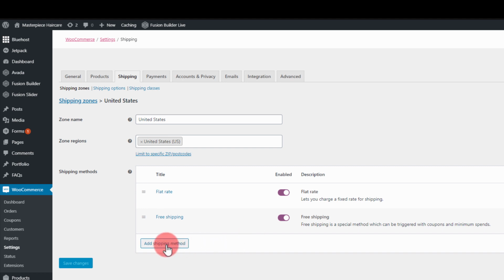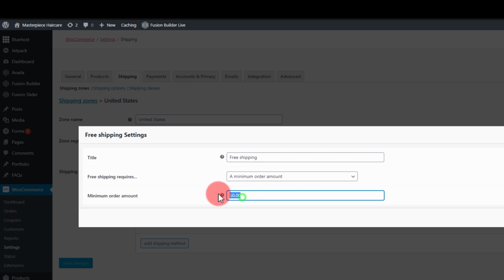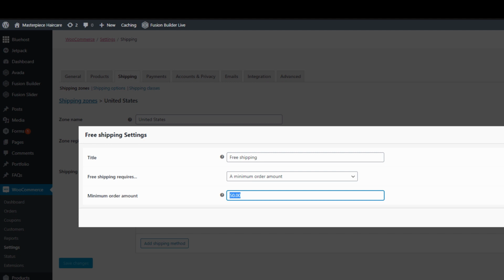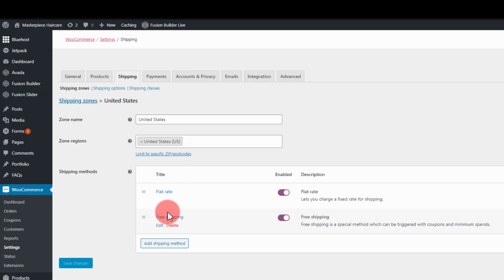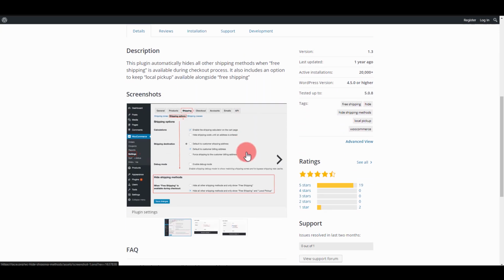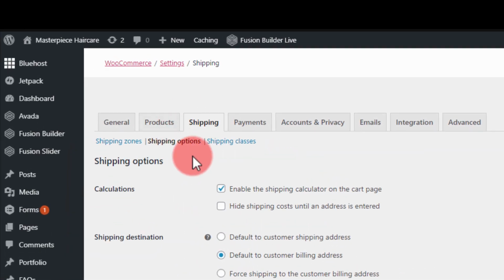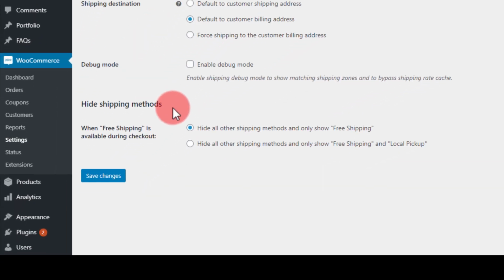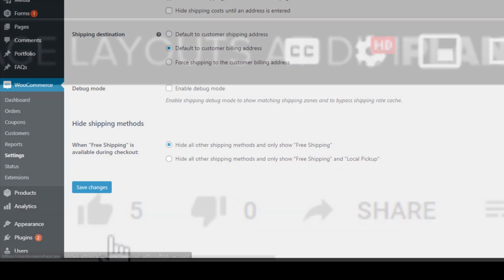Woocommerce Free Shipping Over Minimum Amount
Woocommerce Free Shipping Over Minimum Amount. This tutorial will show you how to add a shipping option on orders over a certain amount in WooCommerce.